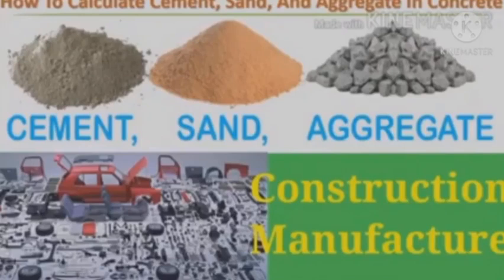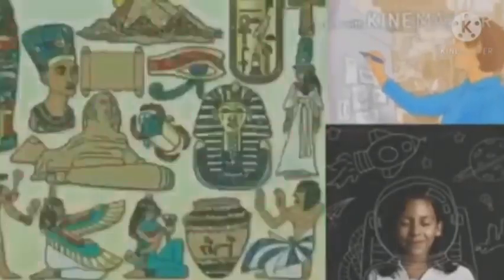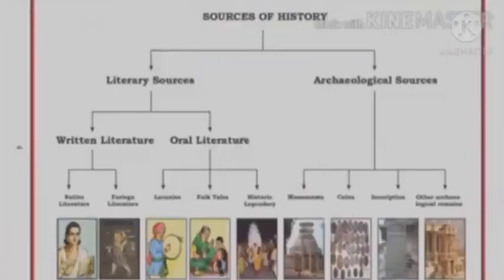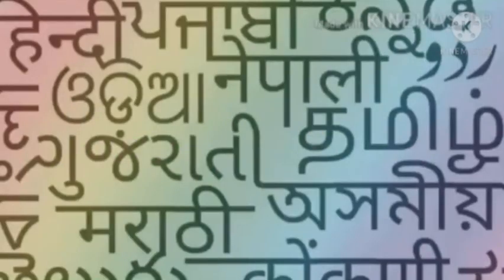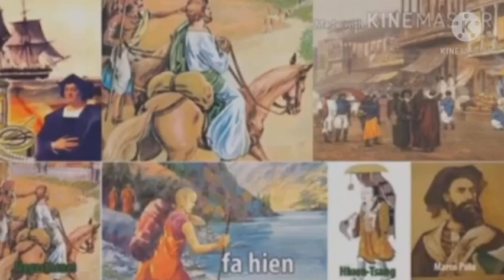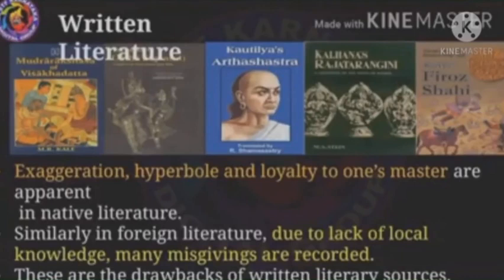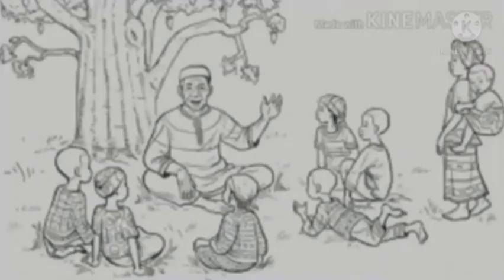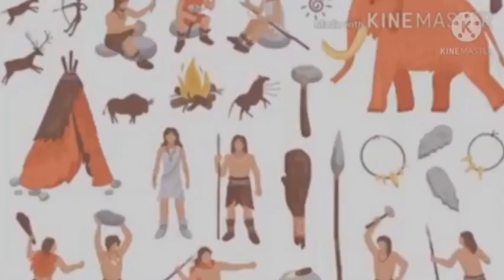Sources 8th standard... KEB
explanation
sources
kinds
examples
native & foreign literature

# Arive guru